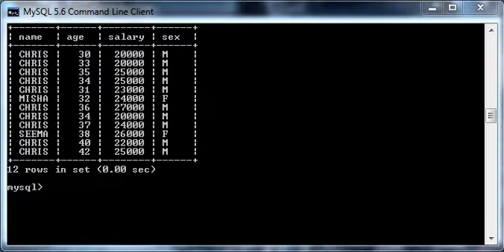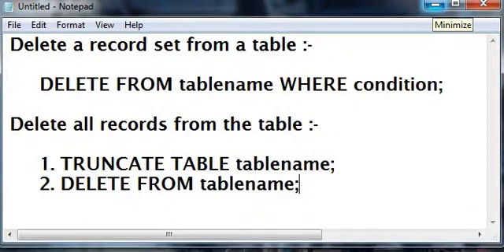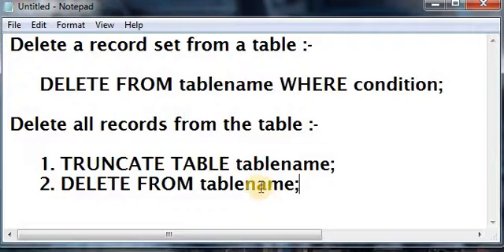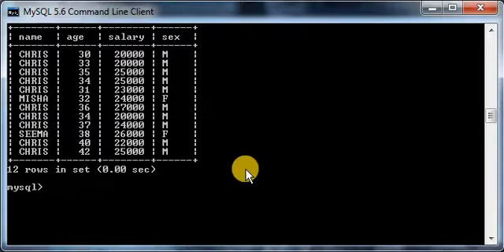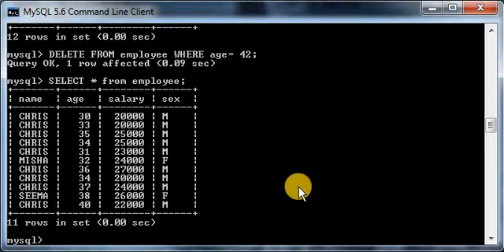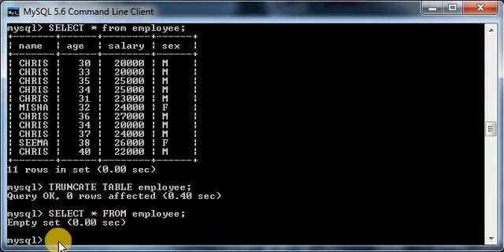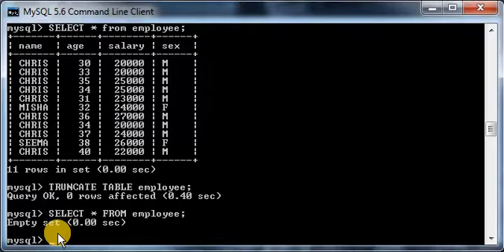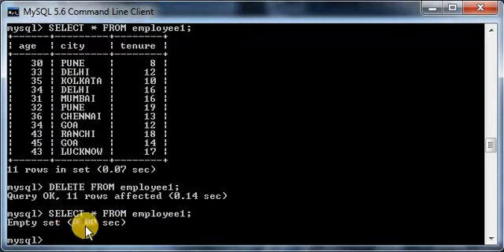SQL Tutorial Series|| Video 31- Deletion of Records